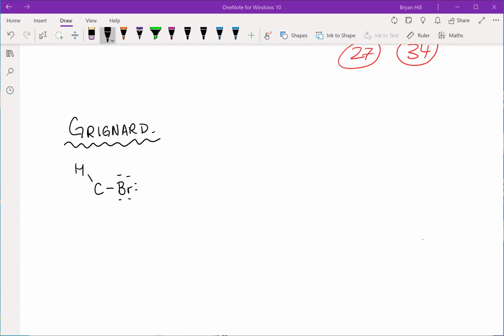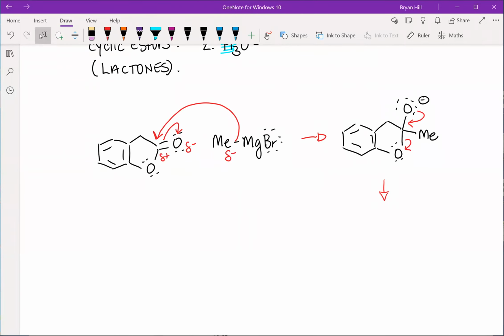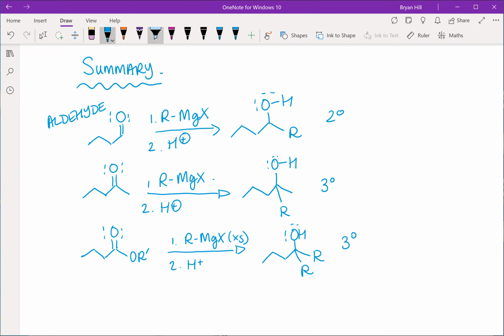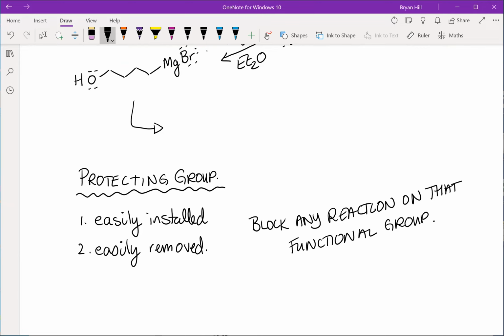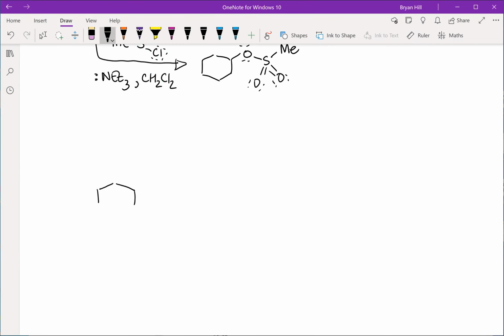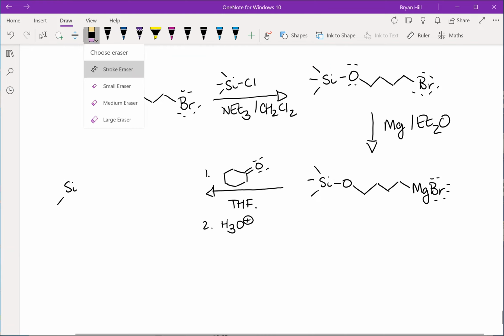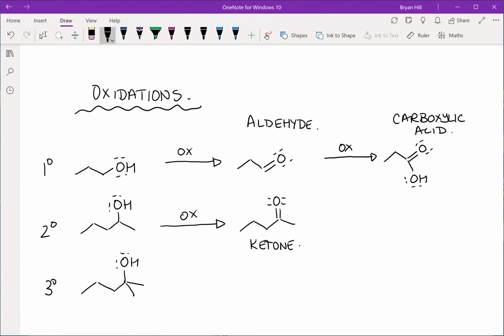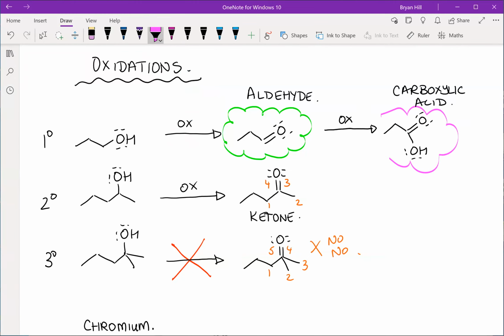Lecture 13 Alcohols Part II (Grignard/Protecting Groups)